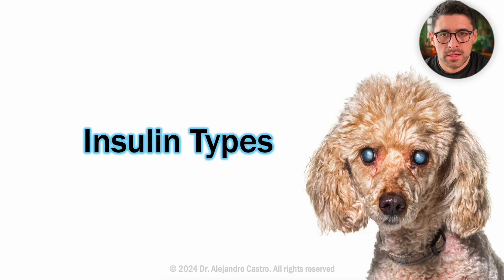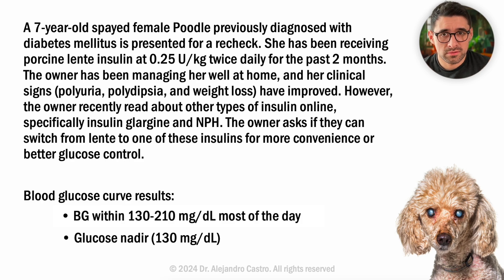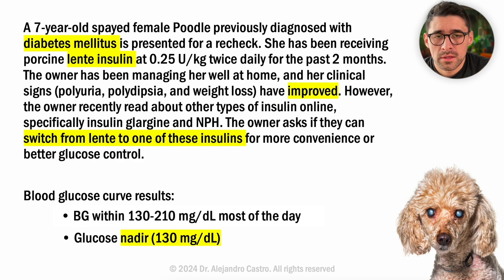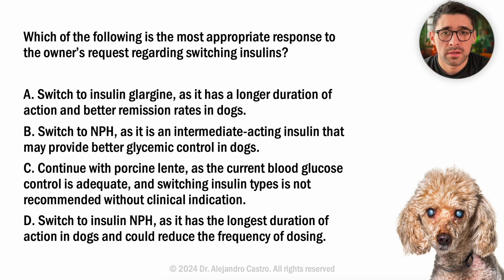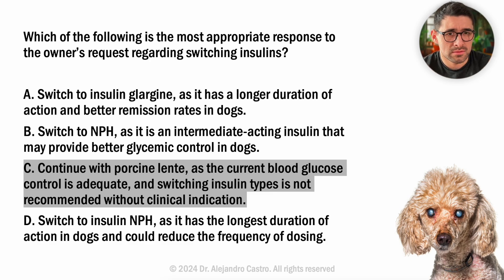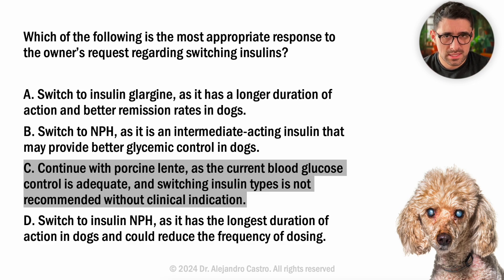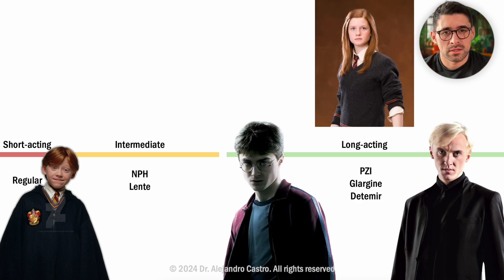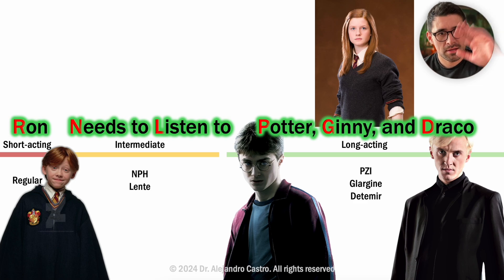Vet Boards Prep | Episode 6: Insulin Types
In this sixth episode, we dive into an essential topic for managing diabetic dogs: insulin therapy. Using a clinical case and an easy-to-remember mnemonic, we’ll review key insulin types commonly used in veterinary medicine, focusing on their differences and practical applications.

Whether you're preparing for the NAVLE or the ECFVG, this episode provides practical knowledge you can apply in both exams and clinical practice.